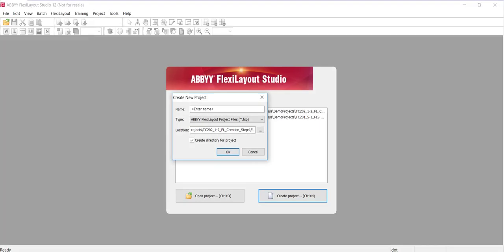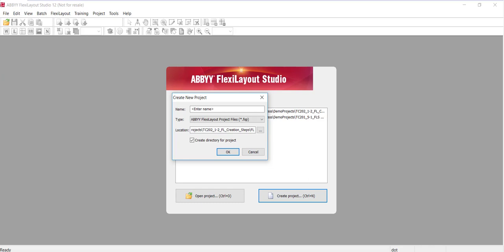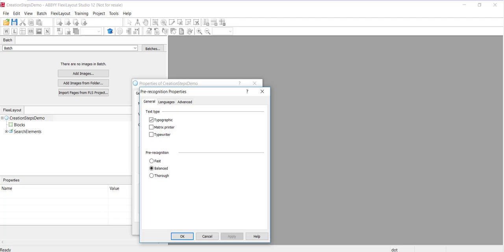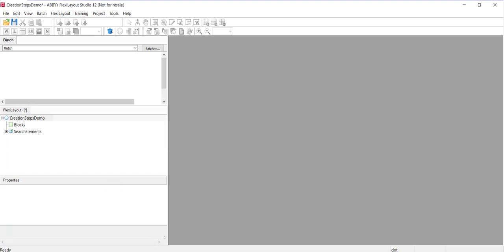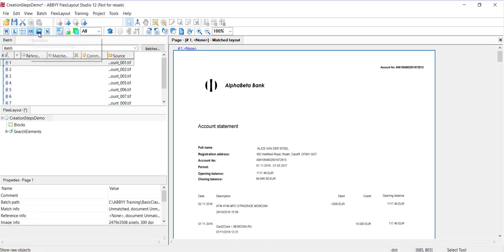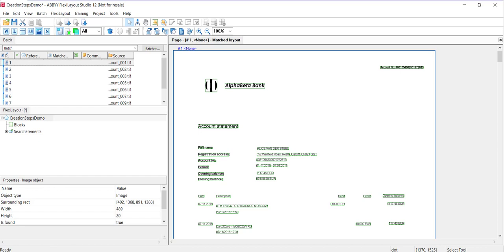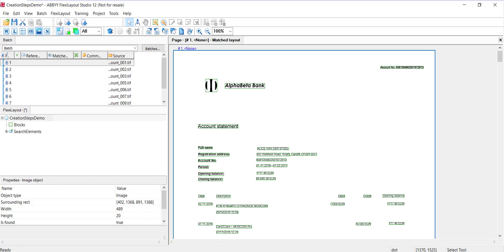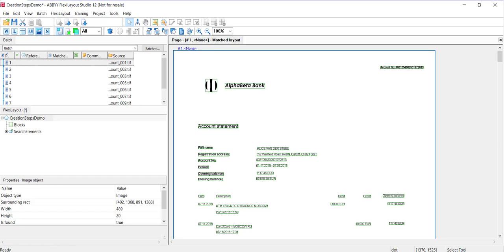ABBYY FlexiCapture Demo: FlexiLayout Creation Steps (part 1 of 2)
Watch this demo and learn about FlexiLayout creation steps in ABBYY FlexiCapture 12. To learn more about FlexiCapture 12, please